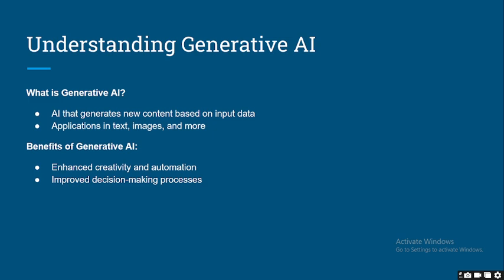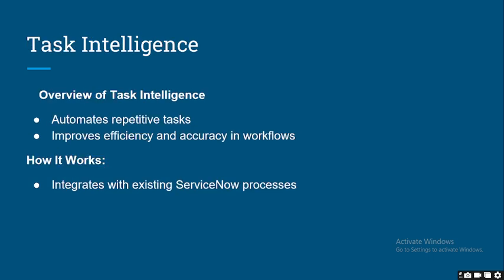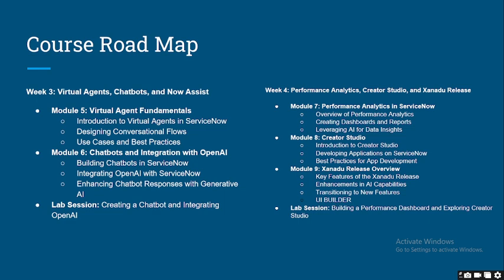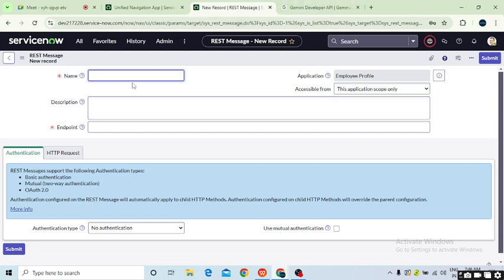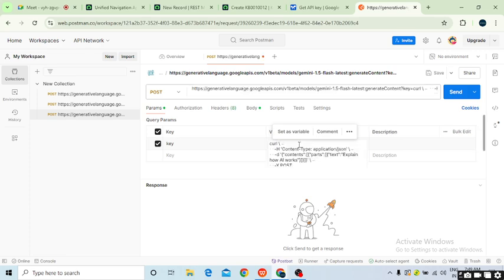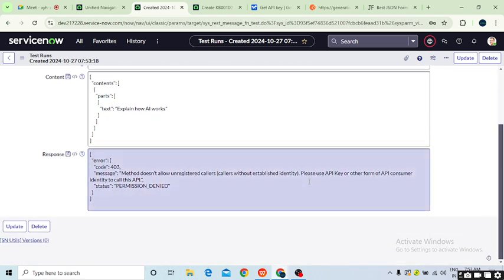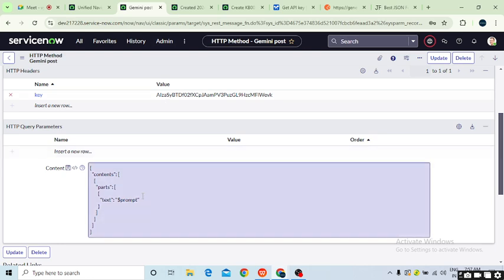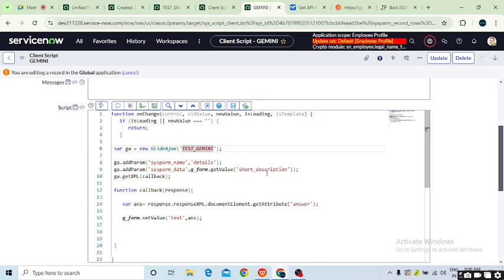Unlocking ServiceNow: A Live Demo of Powerful AI Features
In this exciting video, "Unlocking ServiceNow: A Live Demo of Powerful AI Features," we dive into the innovative AI capabilities of ServiceNow that are transforming the way organizations operate.

🌟 What You'll Learn:

An overview of the latest AI features in ServiceNow
Real-time demonstrations of how AI enhances service delivery and automation
Tips and tricks for leveraging AI tools effectively in your workflows
Insights into the impact of AI on user experience and operational efficiency
Whether you're a ServiceNow veteran or just getting started, this demo will provide valuable insights into harnessing AI for improved productivity and smarter decision-making.